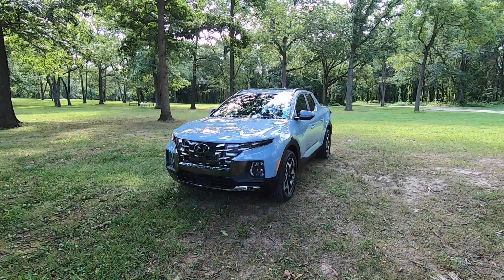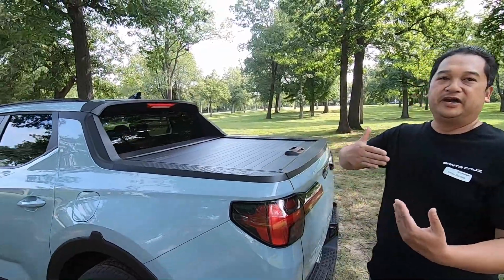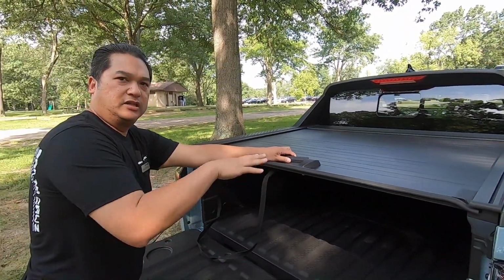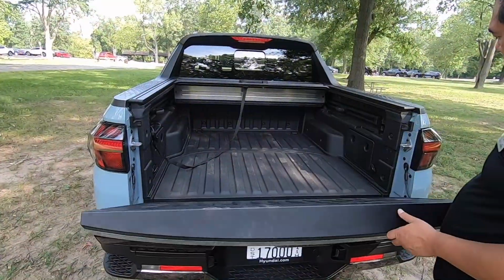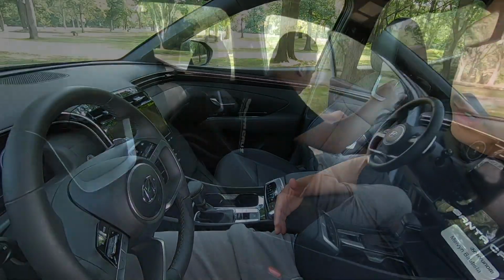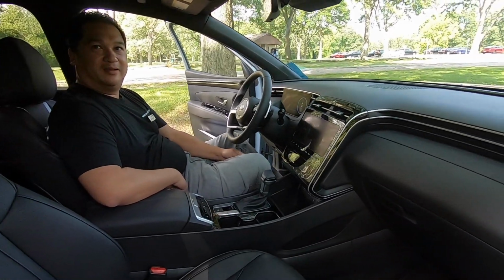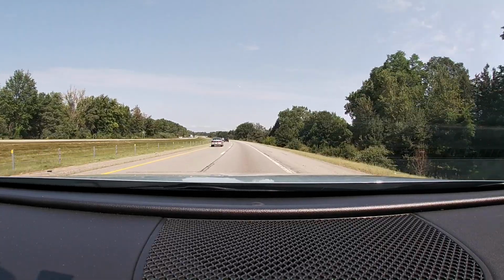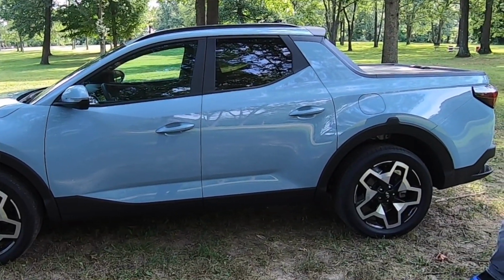2022 Hyundai Santa Cruz is a Fun Size Truck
In to racing?

Video Chapters
0:00 Introduction
0:18 Tucson similarities
1:30 Powertrain options
2:40 Pick-up bed length and features
3:42 Tailgate detail
5:08 Tonneau cover detail
6:10 Under floor bed storage
7:36 Pick-up bed width and more detail
8:45 Tailgate height adjustment
9:32 Rear sliding window
9:55 Rear seat features and storage options
10:51 Looking inside
13:32 Towing capacity
14:32 Santa Cruz dimensions
15:00 Drive review – Overview
16:46 Drive review – Fuel Economy
17:06 Drive review – Interstate driving
19:06 Drive review – Acceleration
19:45 Drive review – Conclusion

Basic Spec Box:
2022 Hyundai Santa Cruz Limited

Powertrain: Turbocharged 2.5-liter I-4
   Power: 281 horsepower at 5800 rpm
   Torque: 311 lb-ft between 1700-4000 rpm
Transmission: 8-spd dual-clutch transmission
Drive: all-wheel-drive

Dimensions
Length: 195.7 inches
Width: 75.0 inches
Height: 66.7 inches
Wheelbase: 118.3 inches

Curb weight: 4123 lbs
Interior volume: 102 cu ft (according to Hyundai)
Cargo volume: na cu ft

Calculated weight to power: 14.7 pounds per horsepower
Mfr’s claimed 0-60 mph: na
Mfr’s claimed Top Speed: na
Government classified size: Small sport utility vehicle AWD

Options: na

Recorded
26th of August 2021